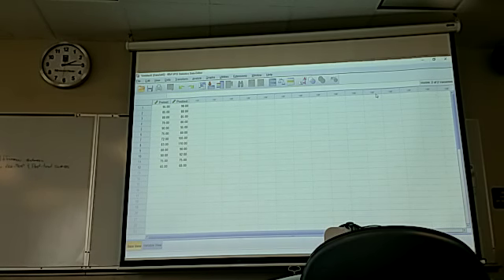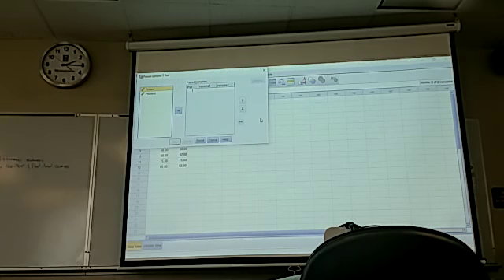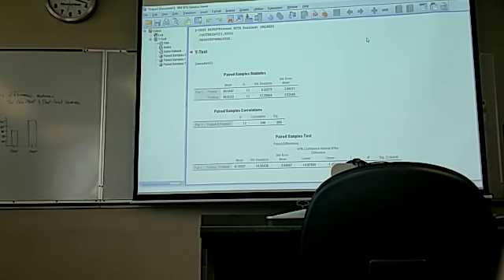Psy 200 10-18-16